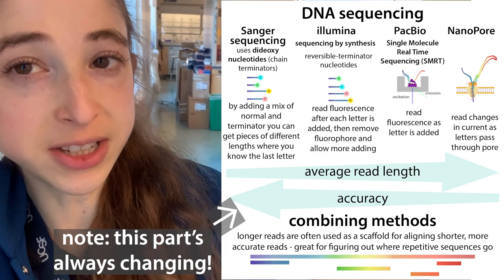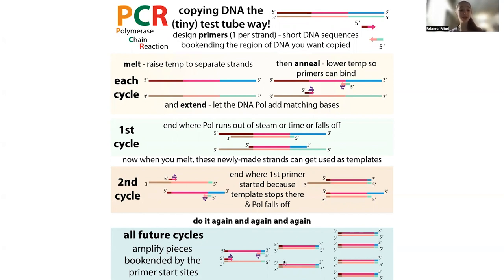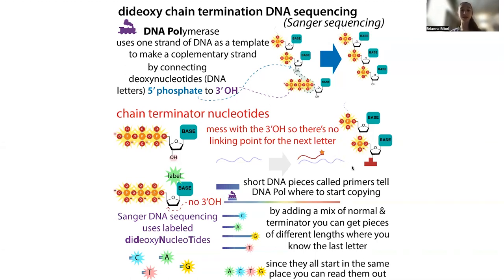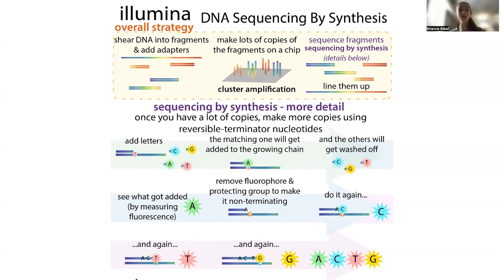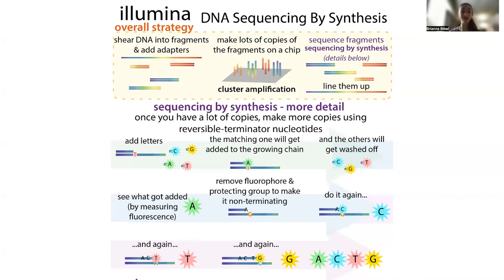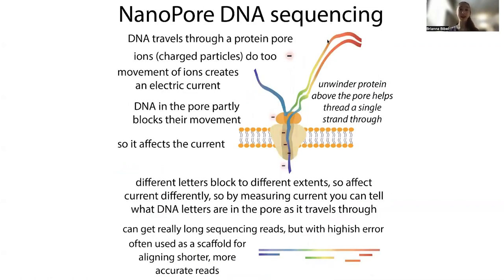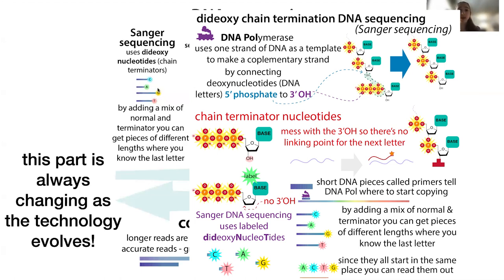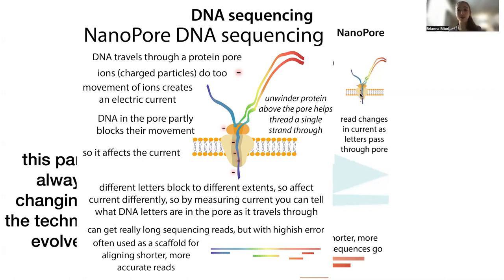DNA sequencing methods - an overview of Sanger, Illuminia, PacBio, and Oxford NanoPore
DNA sequencing methods - an overview… The first draft sequence of the human genome took a lot of time, innovation, and $$$ (we’re talking ~$300 million for that first draft, published in February 2001 - and it wasn’t even a complete draft), but now the technology has advanced so far that human genomes are routinely sequenced for under $1000. So what is this DNA-sequencing technology? Glad you asked! The traditional DNA sequencing method is Sanger Sequencing (aka chain termination method). It may be “old-gen” but it’s really accurate and is still the go-to if you have specific regions of DNA you want to read the sequence of. I’m going to explain this method in the most detail, but I also want to touch on the so-called “next-gen” sequencing methods including the 3 main ones, Illumina, PacBio, & NanoPore.

note: I will go into more detail below on DNA & Sanger style, but I thought I’d start with an overall comparison of the methods. note: I’m not going to try to give exact numbers of maximum read lengths and accuracy percentages and stuff because they’re constantly changing - and genomics really isn’t my field, but people kept asking for this so…

You’re probably familiar with the DNA double helix (thanks Rosalind Franklin!) That helix is 2 “complementary” (sequence-specifically-paired) DNA strands, each of which is composed of linked-together DNA letters which are called nucleotides (technically deoxynucleotides). There are 4 of these letters (A, T, C, & G) and they specifically base pair (A:T, G::C) so if you have one strand you can use it as a template to create the complementary strand, which can be used as a template for creating the “original” strand. This copying is often done with a technique called PCR, which uses an enzyme (reaction mediator/speed-upper) called DNA Polymerase (DNA Pol) to make lots of copies of stretches of DNA specified by short “starter” pieces of DNA called primers.

So, basically, you just need to be able to read one of the strands and you’ll know it all. Sanger sequencing, Illumina, and PacBio read DNA as (or after) it gets written but with key differences, and NanoPore takes a wildly different approach - instead of making copies using labeled letters, it threads DNA through a pore and senses changes in electricity as the DNA passes through. Because the 4 DNA letters are slightly different, they produce different electricity changes, so the machine can tell what letter is going through the pore.

Sanger: incorporates “chain terminator nucleotides” - these nucleotides are labeled, but they’re “dead ends” - so if they get incorporated, it’s the end of the line. By using small amounts of these labeled letters and larger amounts of normal letters, and then letting DNA Pol go to work you get a mix of fragments that all start at the same place but end in different places and you can read the last letter of each, so you can read out the sequence.

You can get longer fragments by using lower levels of terminator, but you’re still limited to fairly short reads. If you want to get longer reads, you can use primers that start at different start points and then line up overlapping regions to figure out the bigger thing (keep this idea in mind for later). Sanger sequencing was used for the first whole-genome sequencing initiatives, but these days, if you want to sequence a whole genome, you typically turn to one of the “next-gen sequencing” (NGS) methods.

Illumina: incorporates REVERSIBLE chain terminator nucleotides. When they get added, no more letters can get added *under the adding reaction conditions. This allows the machine dump in labeled letters → let the one that matches the template strand get added → wash away un-added letters → read which letter was added (the letters are labeled with different fluorophores so they glow different colors) → change the reaction conditions to remove the protective group from the labeled letter which was preventing further letters from being added. This thus “un-terminates” the chain and allows more letters to be added, so you can do this all again. and again. They call this “Sequencing by Synthesis” or SBS.

Might not sound that fancy, but if you try looking up how Illumina works you get these kinda crazily complicated diagrams - most of the fancy stuff is happening in the “prep” phase. Basically you start by making a lot of copies of the DNA you want to sequence. And this copying is done in lots and lots and lots and lots of sites on a chip using something called isothermal amplification (unlike PCR, this copying takes place at a single temperature).